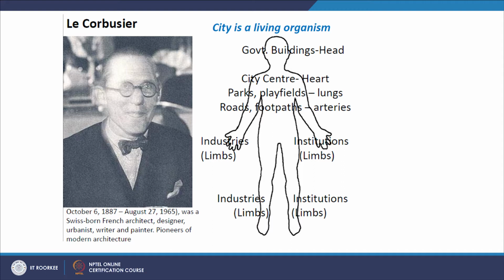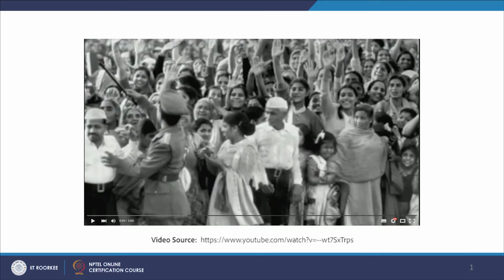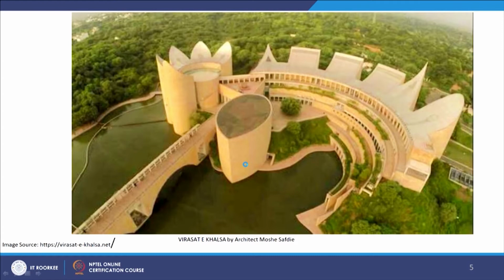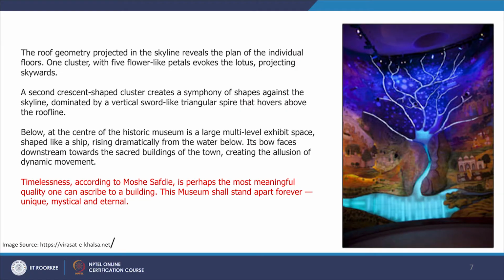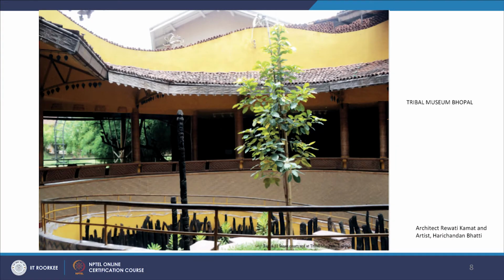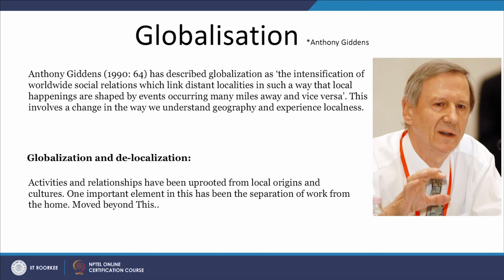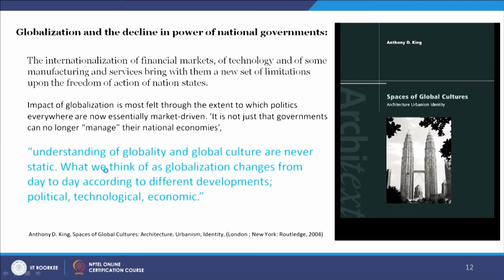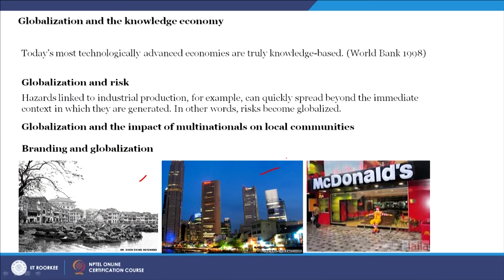Social Change in India (Modernization- Globalization)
To access the translated content:
1. The translated content of this course is available in regional languages.
 2. Regional language subtitles available for this course
 To watch the subtitles in regional languages:
 1. Click on the lecture under Course Details.
 2. Play the video.
 3. Now click on the Settings icon and a list of features will display
 4. From that select the option Subtitles/CC.
 5. Now select the Language from the available languages to read the subtitle in the regional language.